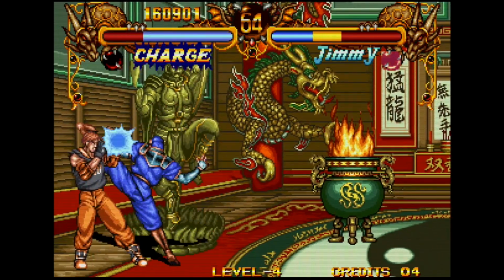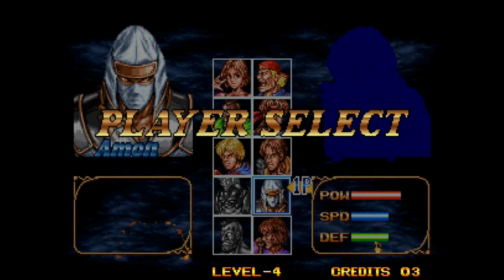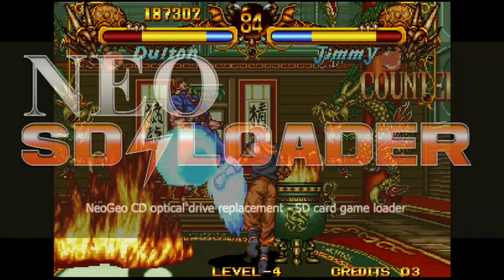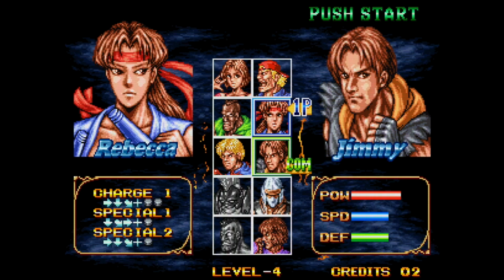NeoGeo x4 faster loading, Gaming / News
Gaming / News. New way to get those loading times down on the NeoGeo games.

This looks to be a great way and affordable check out the web